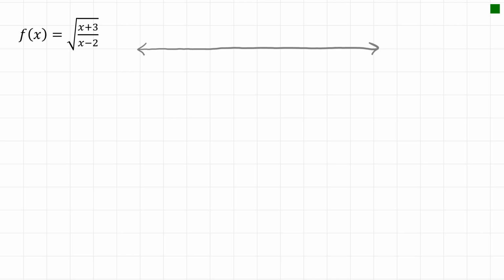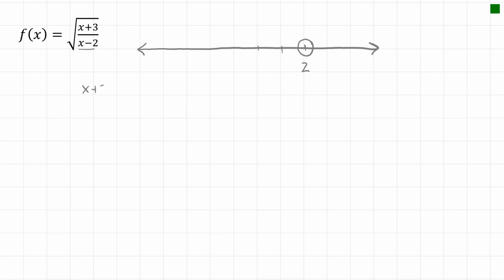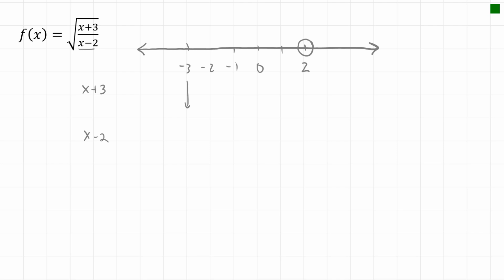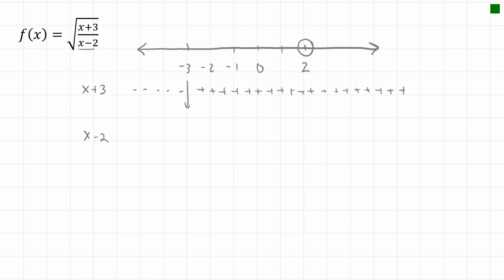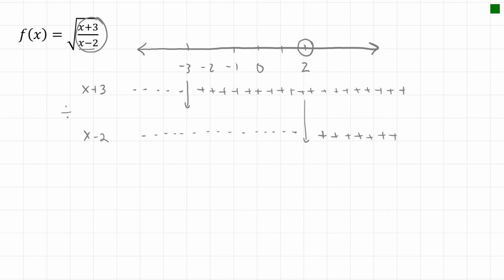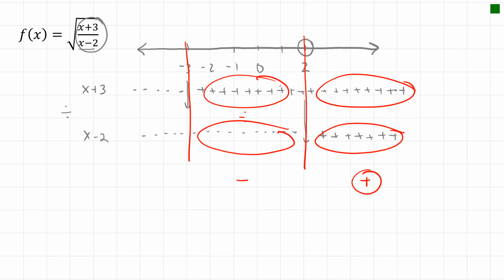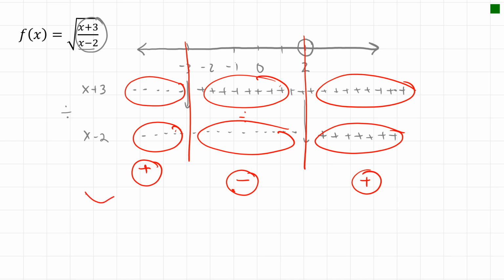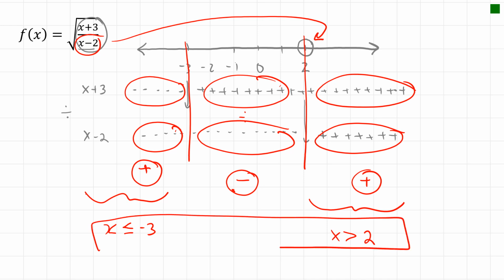8 7 practice solution 373